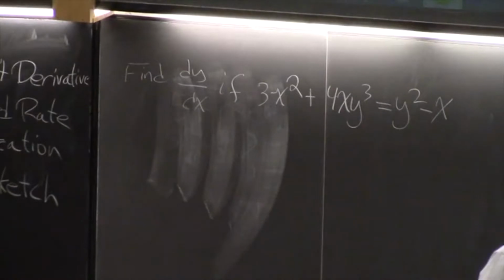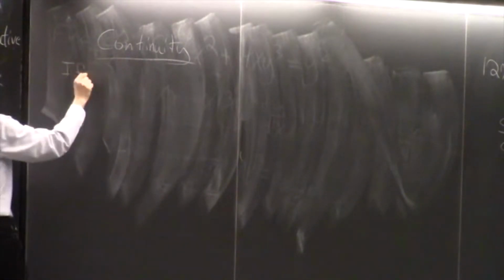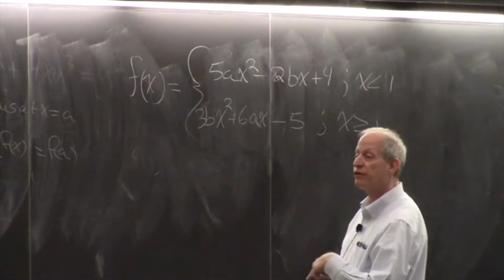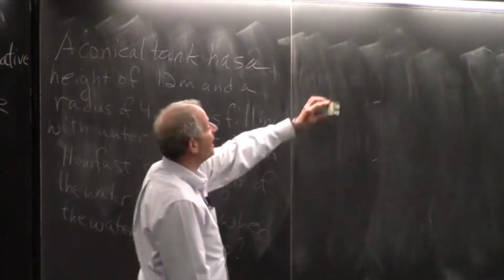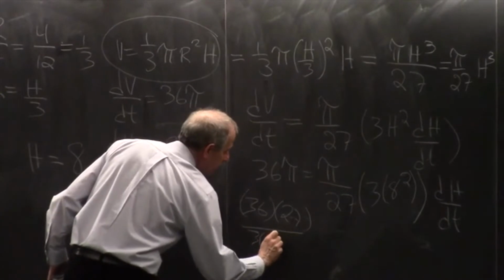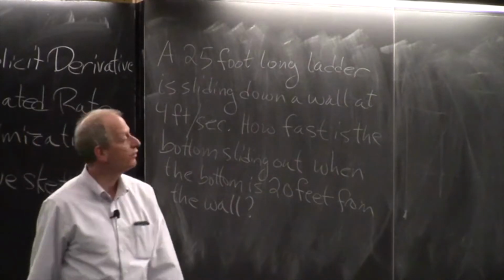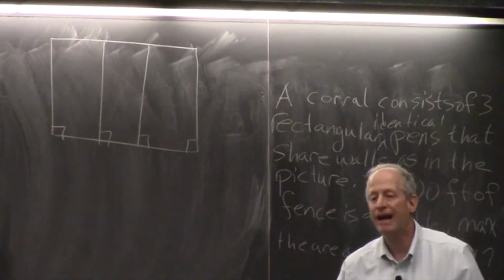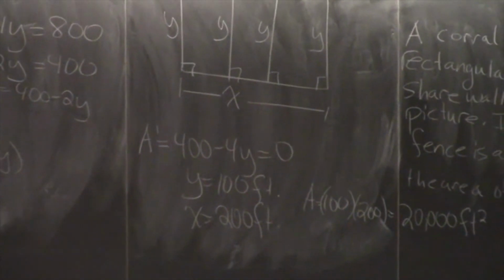125 LEC 26 CROPPED